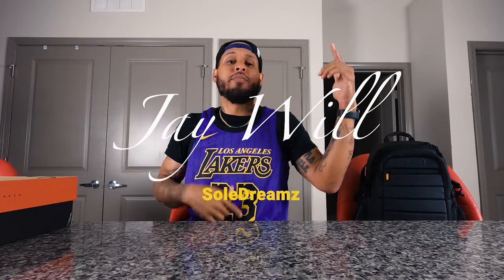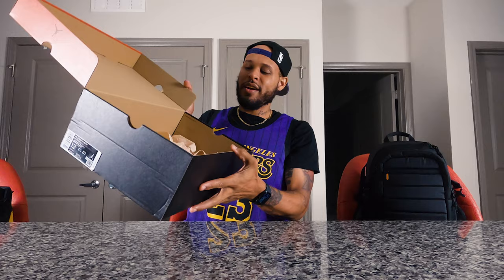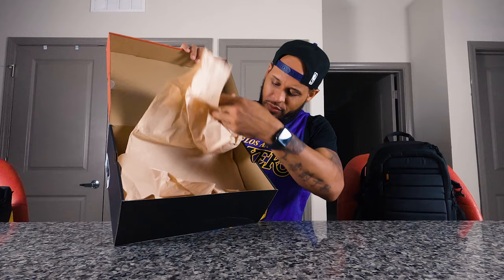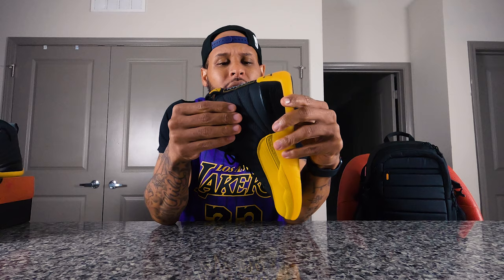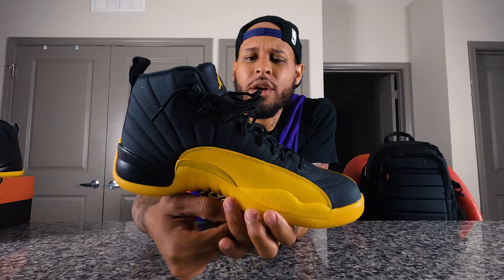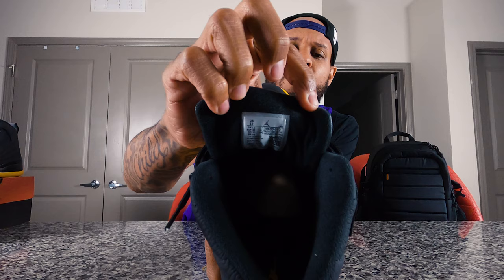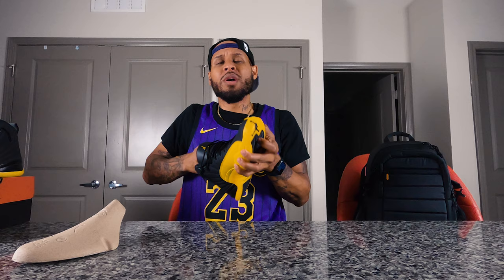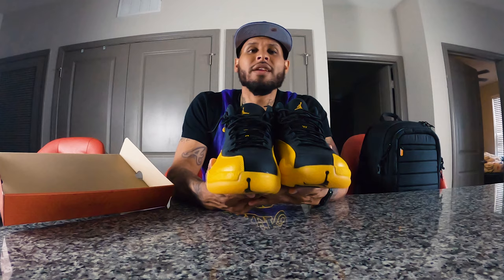Air Jordan Retro 12 "GP" Gary Payton Black University Gold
Although this colorway has never released to the public, it draws a close resemblance to the Jordan 12 Gary Payton PE that The Glove wore during his 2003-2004 season with the Los Angeles Lakers.

retail $190